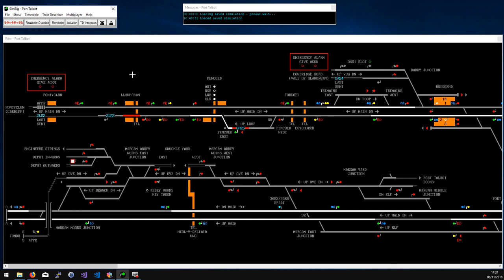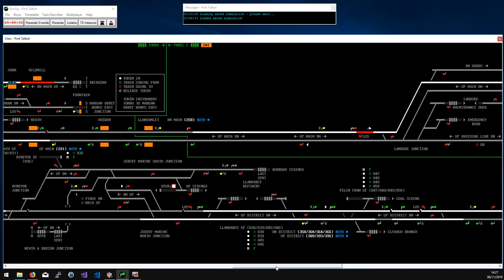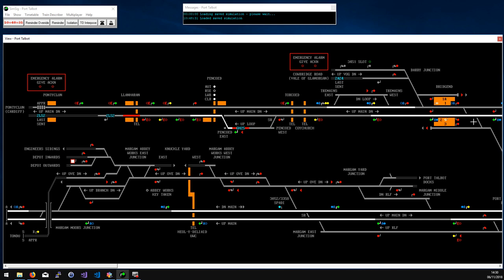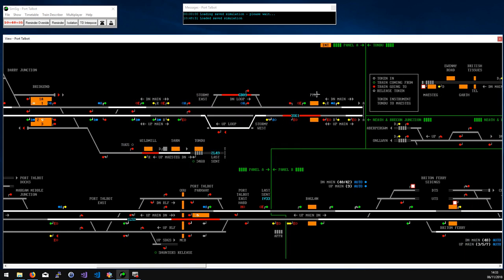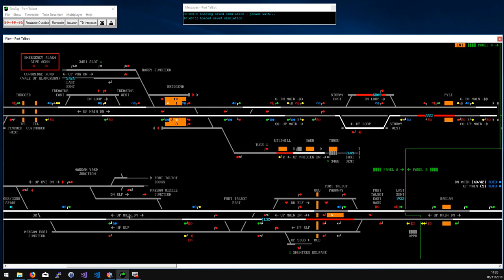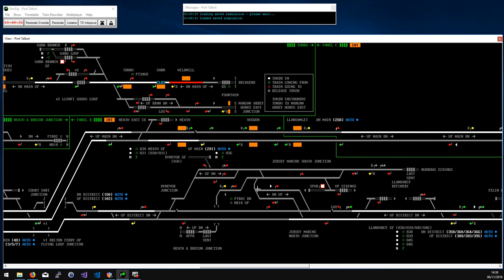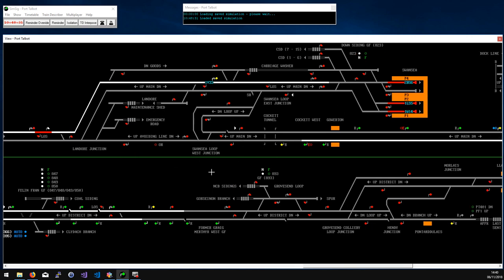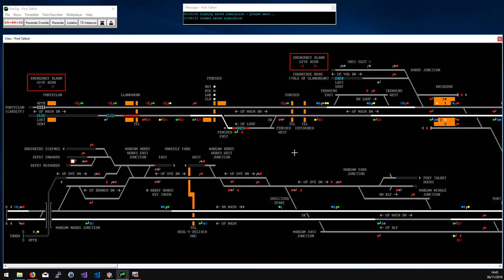Simsig Port Talbot Introduction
The next installment in my massively exciting simsig introductions is Port Talbot in South Wales, covering Pontyclun through to Burry Port with branches to Maesteg and Pantyffynnon and the divert to Cowbridge Road on the Vale of Glamorgan Line.

This simulation is easily controllable by one person but can chain with Cardiff and Hereford for more multiplayer antics.

The built-in 2015 timetable is fairly mundane so I look forwards to more exciting earlier era timetables where the traffic was probably mad!